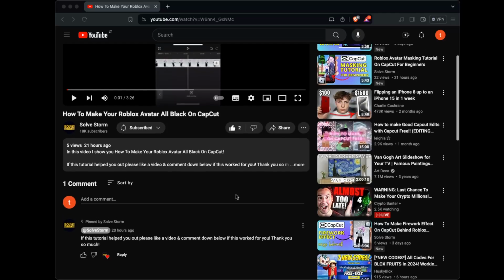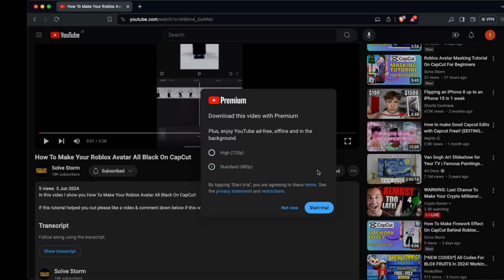How To Download Youtube Videos And Watch Them Offline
In this video I show you How To Download Youtube Videos And Watch Them Offline!